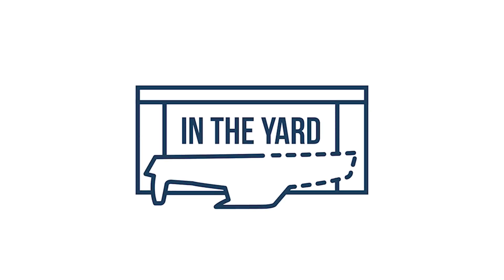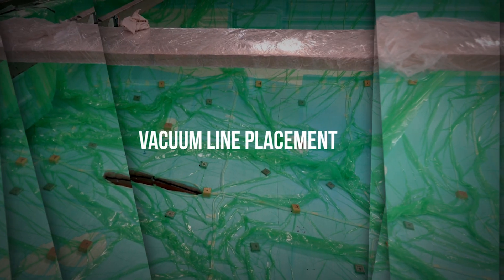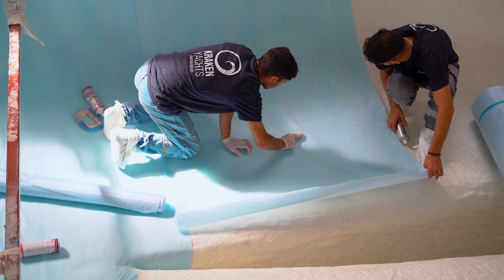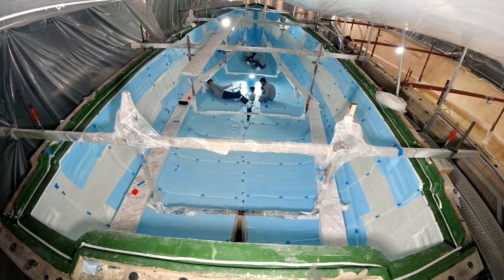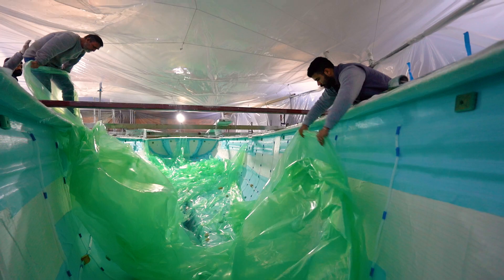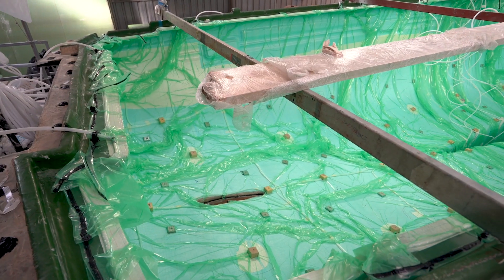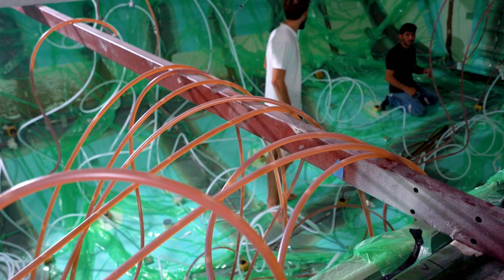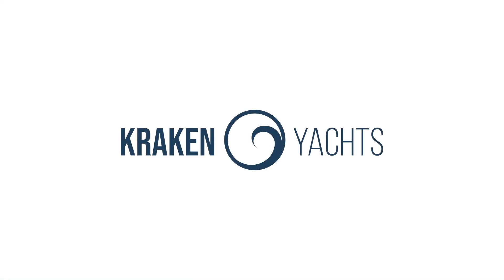Kraken Yachts presents - In the Yard - Episode 4: The Vacuum and Infusion process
Welcome to our brand new YouTube series "In The Yard". In this series we'll show you an exclusive behind the scenes look at what goes into the building of a Kraken yacht, not just the finished article. As Dick B puts it, "it's going to be rough and ready" but we really hope you enjoy it.

In episode 4 we show you the process of Vacuum and Infusion.

Have you checked out our latest Q&A episode with Dick Beaumont and Dick Durham? If you'd like to ask a question, please add it to the comments with "Q&A" at the start and we'll add it to the list.